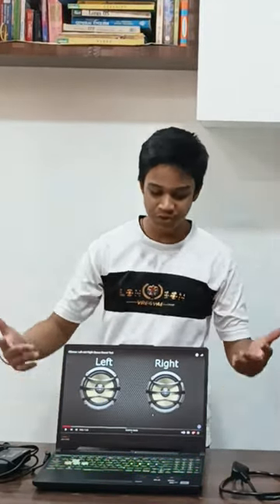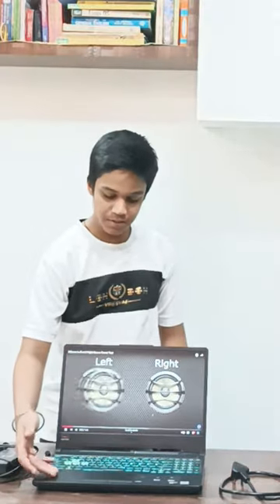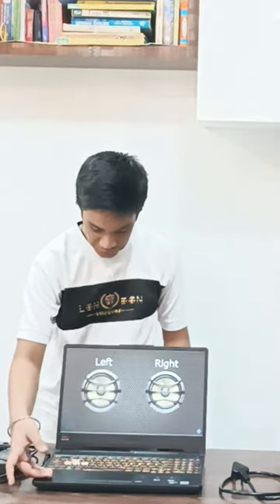Speaker sound test of ASUS TUF F15 Gaming laptop